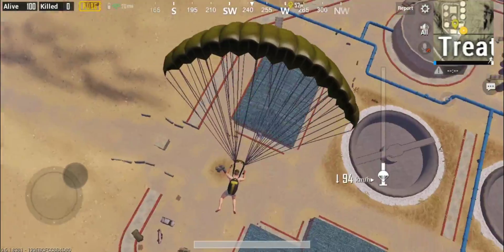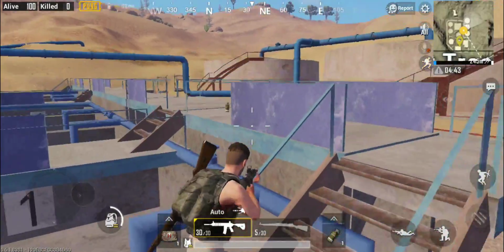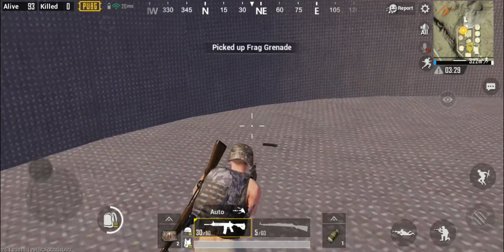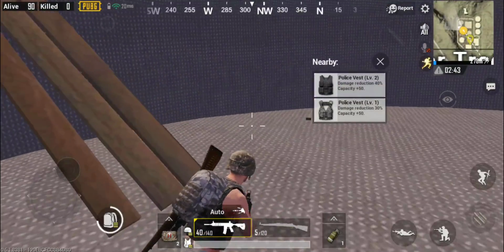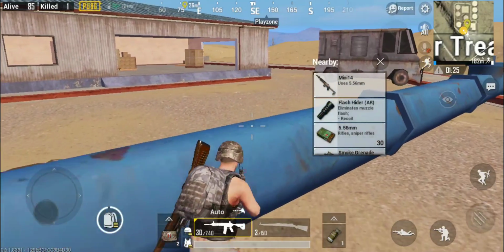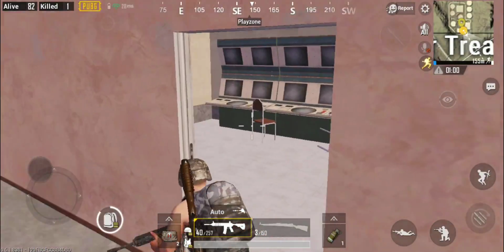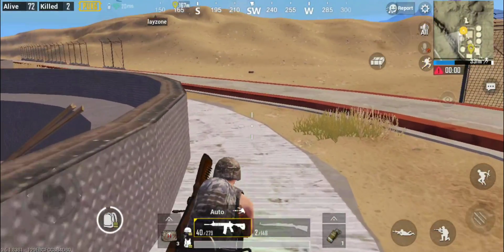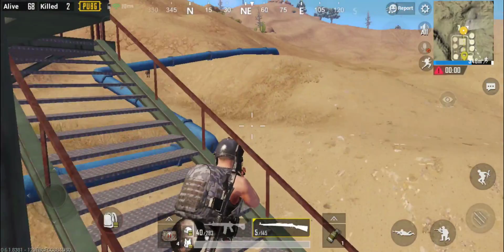Water Treatment Drop Location Highlight Video / Best Loot Route REVEALED | PUBG Mobile Lightspeed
Let's take a look at a great drop or loot location on Miramar that I've been wanting to do a video on for a while now... Water Treatment. In this video I explain the best route to run to loot Water Treatment as well as what you can expect to find!

Want to see a video on another cool location? Be sure to leave a suggestion in the comments down below!